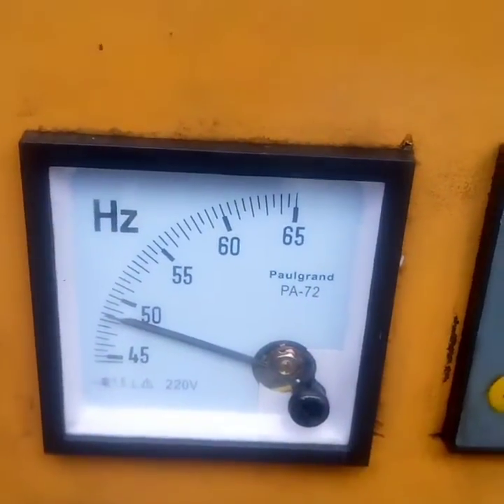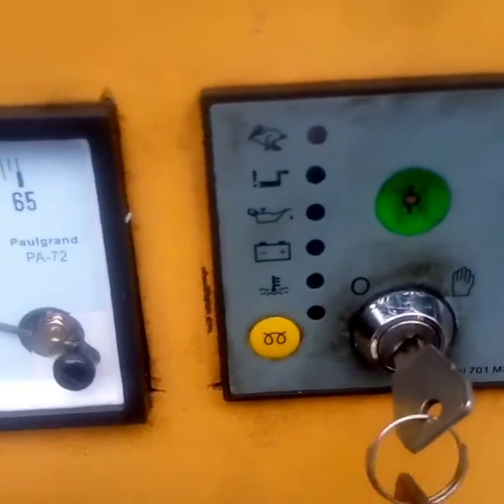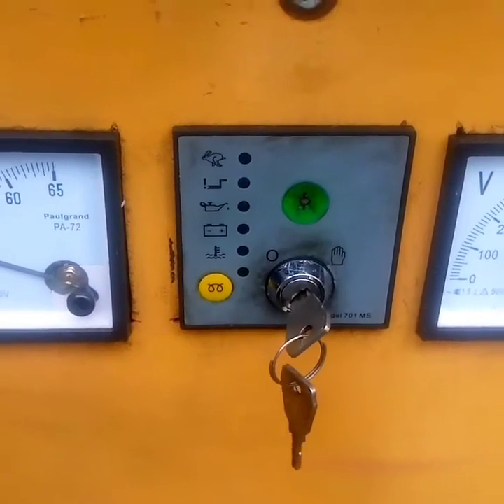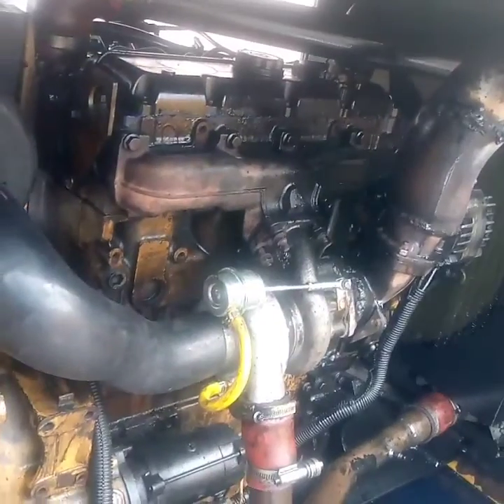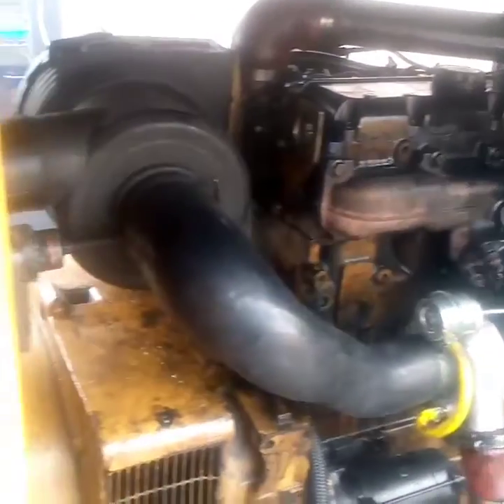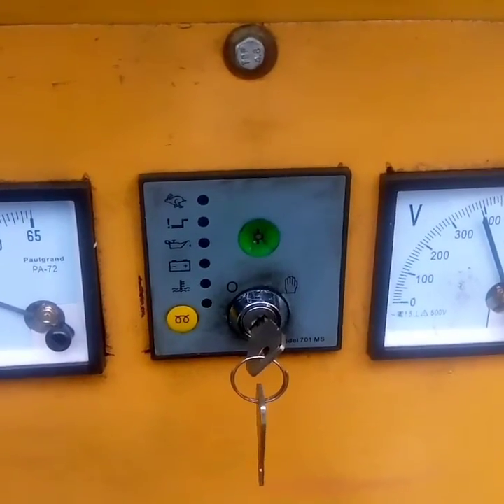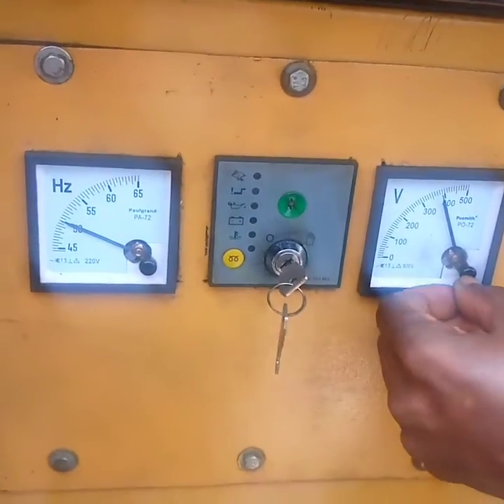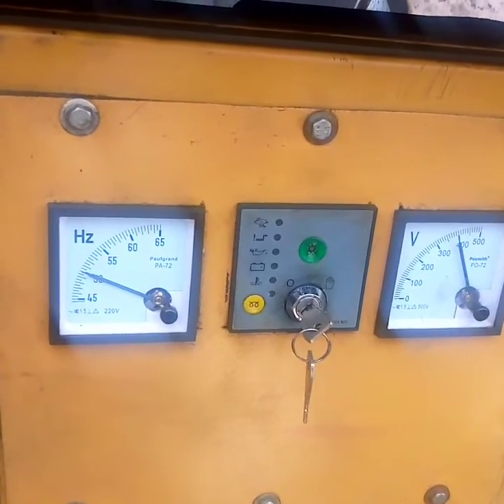Frequency And Voltage Settings In Perkins Engine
This video discuss how to regulate generator frequency and voltage. The video talks about Perkins engine frequency and voltage.